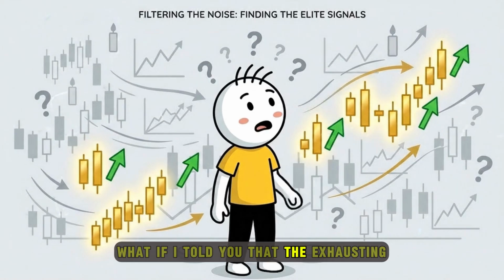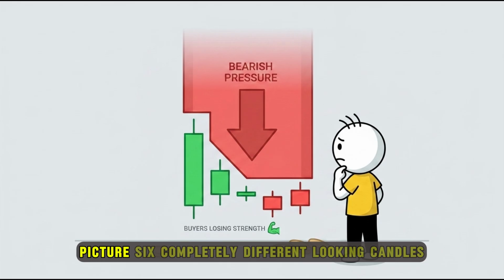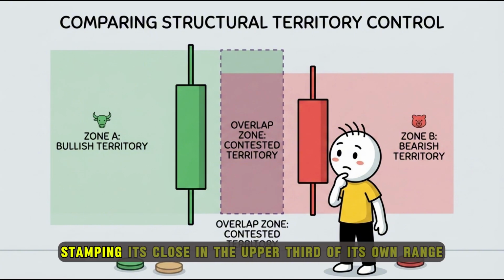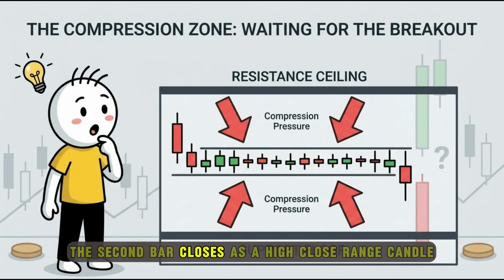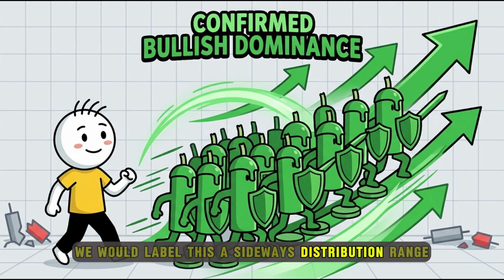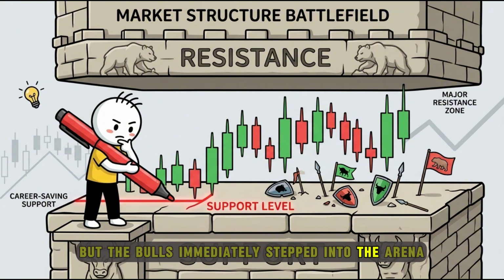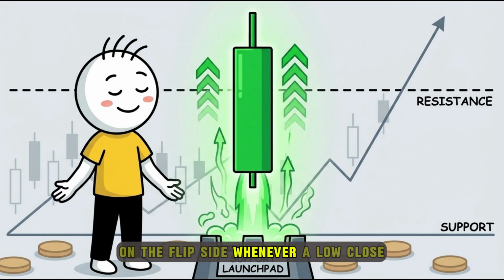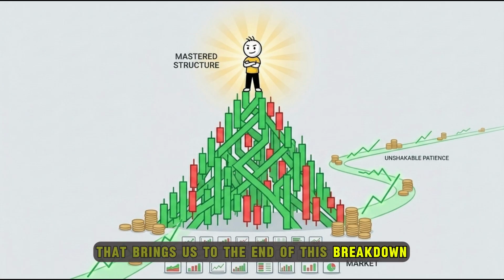My Simple 'TWO CANDLE' Strategy Works Better Than ANY Candlestick Pattern | 2026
Learn why this simple two-candle setup can outperform most trading candlestick pattern strategies in 2026. This video breaks down a powerful trading candlestick pattern approach using price action, momentum, and market structure to help traders find cleaner entries and avoid fake signals. If you want to simplify your trading candlestick pattern strategy, improve consistency, and understand how professional traders read the market, this guide will help you apply smarter trading candlestick pattern concepts and build confidence using real-world trading candlestick pattern techniques.

00:00 trading candlestick pattern
08:00 candelstick patterns
12:00 candelstick chart